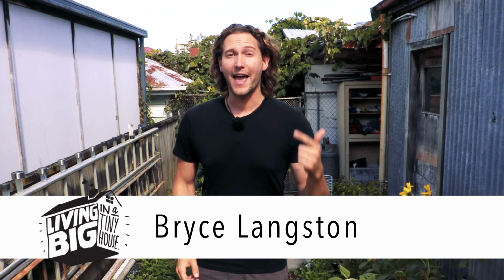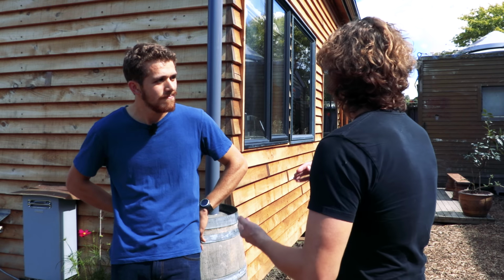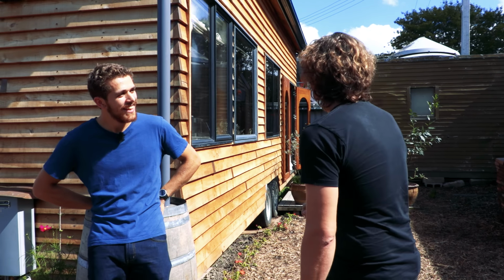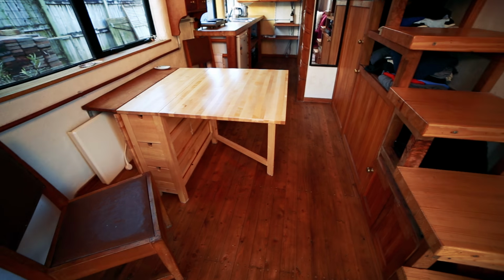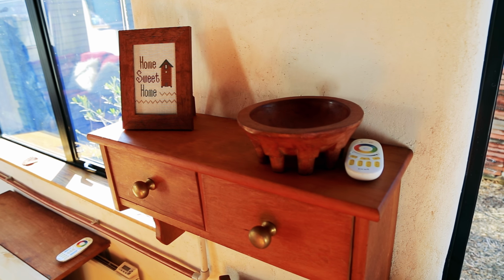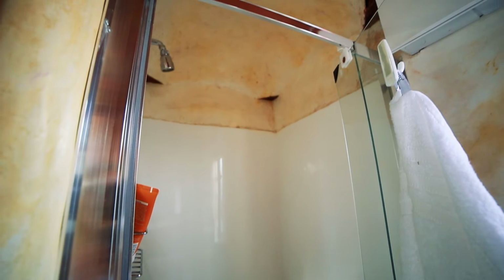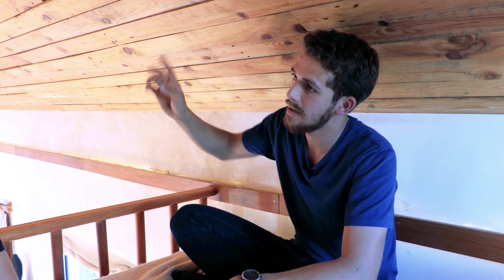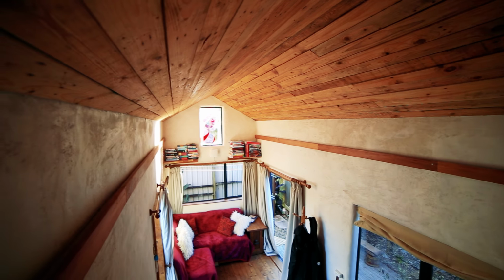Beautiful Tiny Home Built To Look Like Earthen Cottage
This stunning tiny home has used natural building techniques to give it an earthen cottage look, making it a unique hybrid between tiny house on wheels and a small natural home.

What looks like a relatively conventional tiny house on the exterior completely transforms on the interior, where use of natural lime plaster has given the home an earthen appearance, something very rare in tiny homes, and as you'll discover in this video, possibly for very good reason.

You can find our more about this tiny home on our